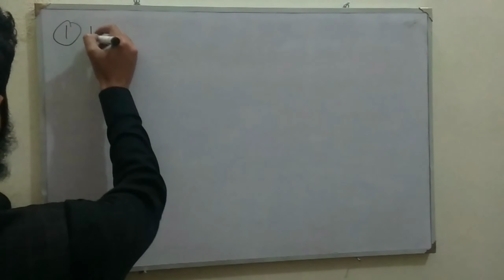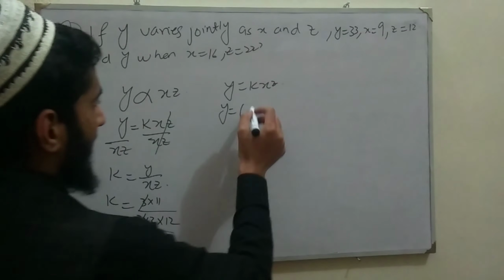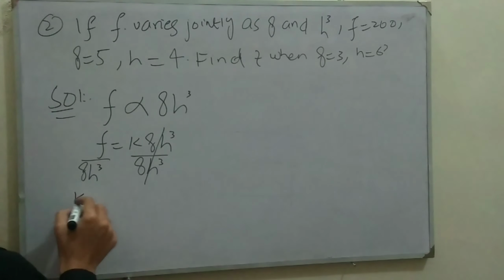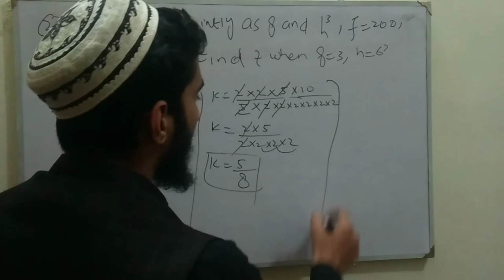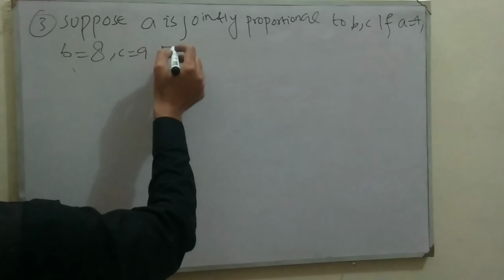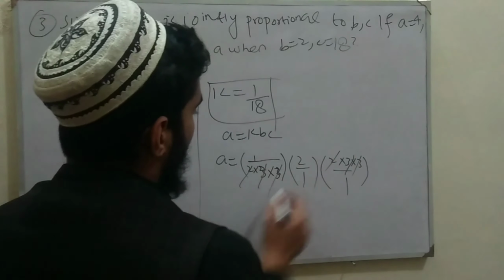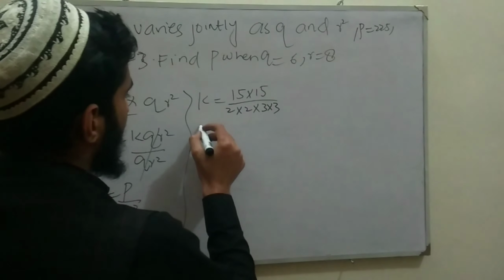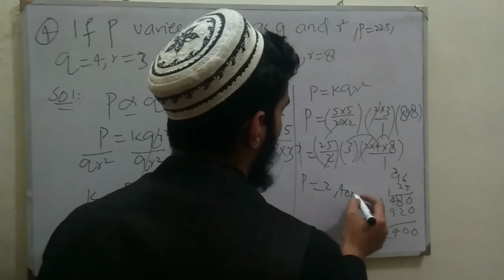Joint Variation | Exercise # 3.3 | Question # 01,02,03,04 | class 10th math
In previous video we discussed exercise # 3.2 which was totally related with continued proportion , mean proportion and fourth proportion and problems based on compo-nendo divi-dendo, inver-tendo, compo-nendo properties.
These problems we solved in easy method.

Variation, Exercise # 3.3 part 1 , Engg Arif Ali Khan

In today lecture we commenced exercise # 3.3 part 1 . There are 8 questions in this exercise out of which 4 questions is solved in this exercise and remaining four questions will inshallah be solved in next video through this YouTube channel.

This exercise # 3.3 is totally related with topic joint variation.

If we have some variable let suppose x and y this will jointly related with single variable this is basic definition of joint Variation.

This exercise is new according to fresh new course kpk boards Pakistan and We solved this exercise in two videos.